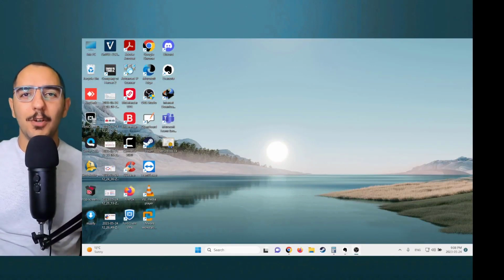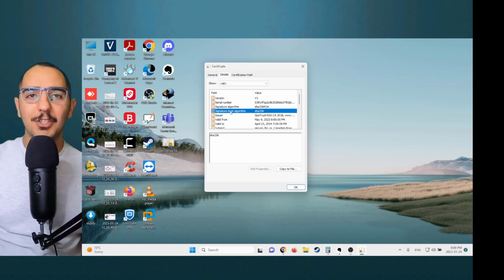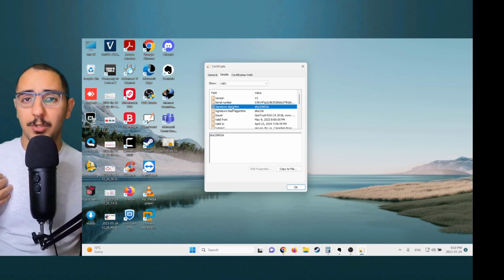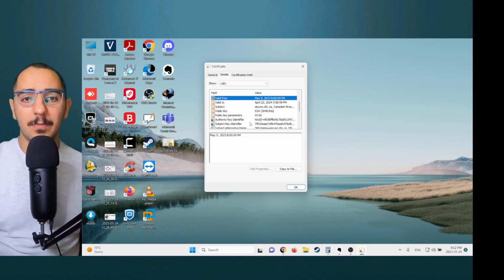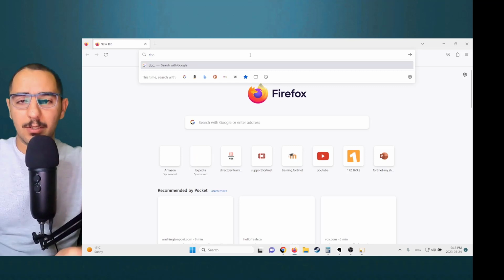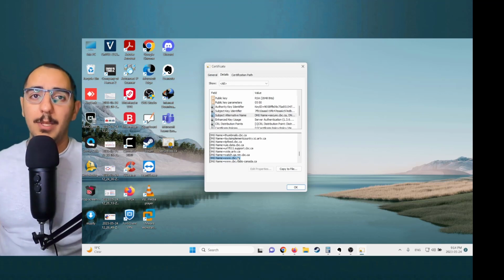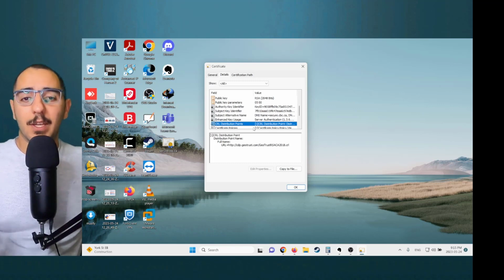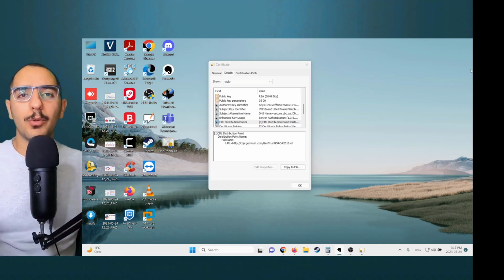Digital Certificate Fields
Watch this video to know what are digital certificate fields. What information they have, what function they do. Will go through Certificate version, serial number, issues,subject, subject alternative name, validity, hash algorthim, key usage and thumbprint.

00:00. Introduction.
00:50  Version.
01:00  Serial number
01:25  Signature algorthim and signature hash algorthim and thumbprint.
04:20  Issuer .
04:26  Valid from and valid to.
04:46  Subject and subject alternative name.
07:00  Public key
07:24  CRL distribution points
09:20  Enhanced key usage

Check out